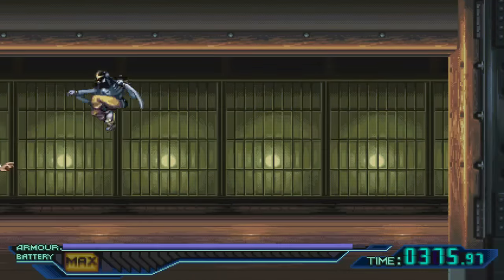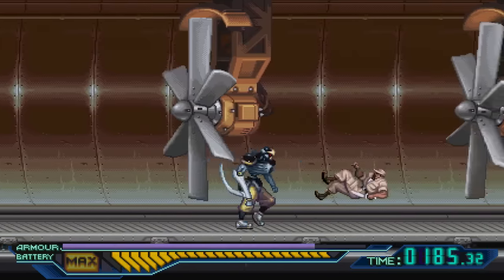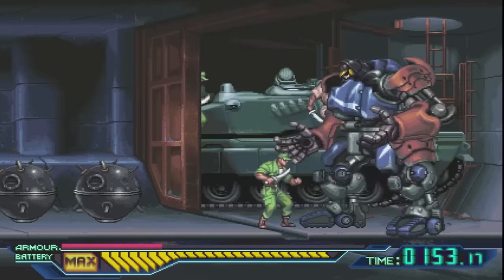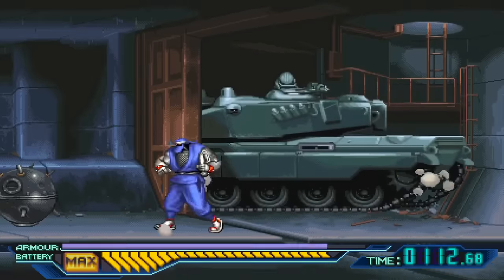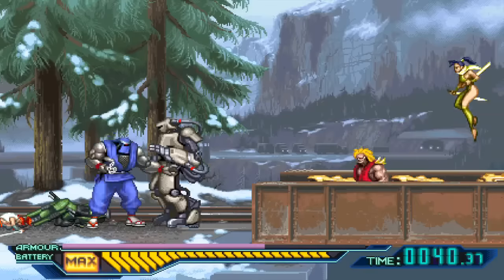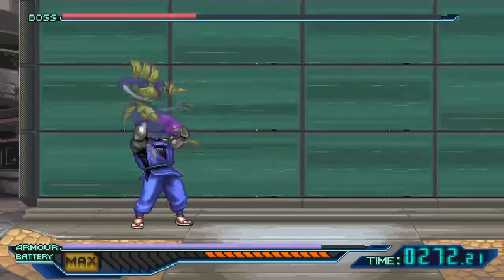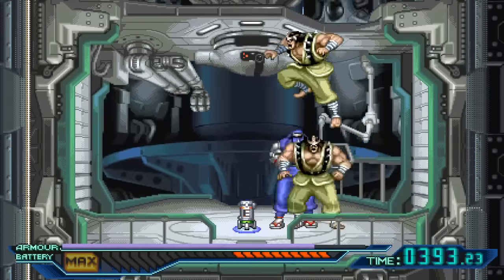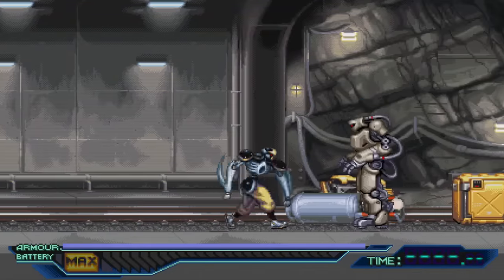Ninja Saviors: Return of the Warriors Review - Switchdrunk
Another near-perfect effort from Tengo Project! Love this game